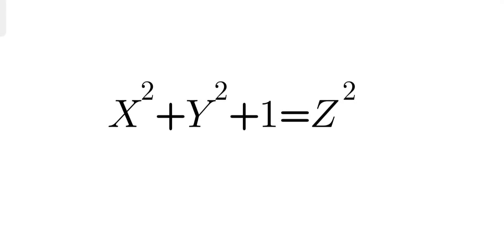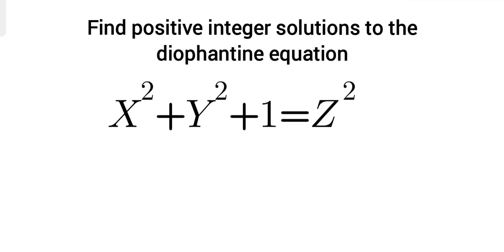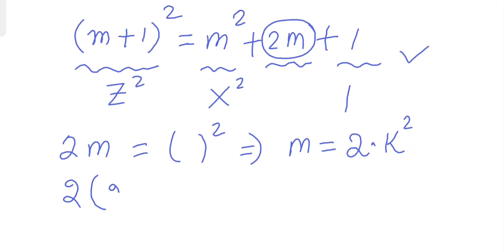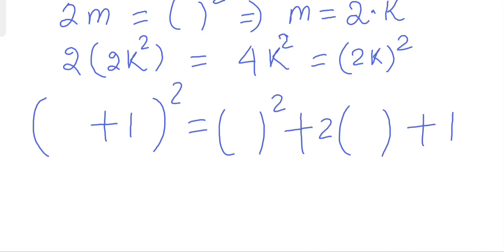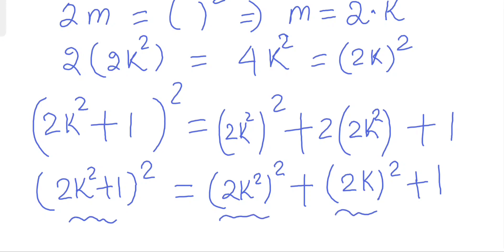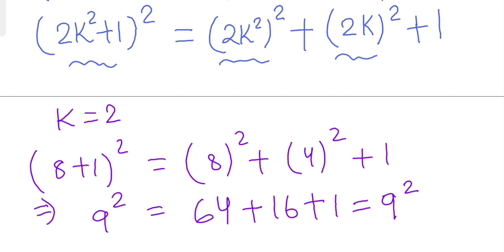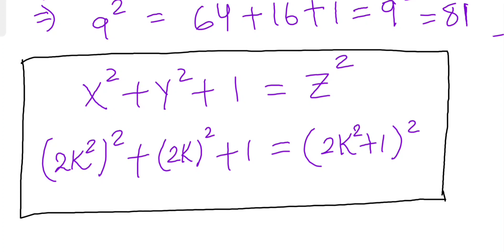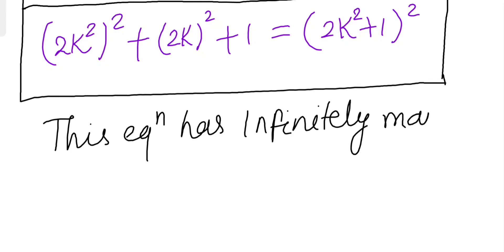An IMO shortlisted problem | Number Theory Problems